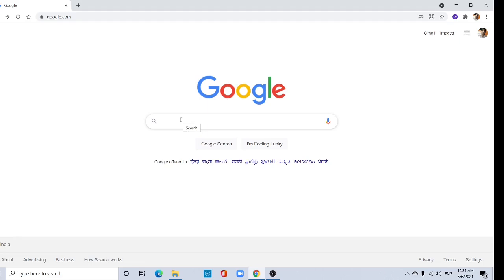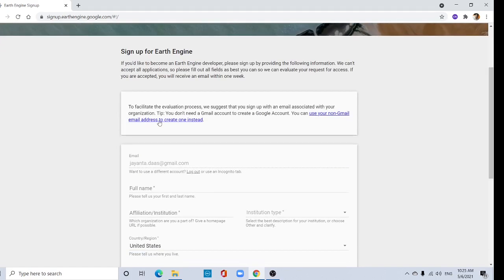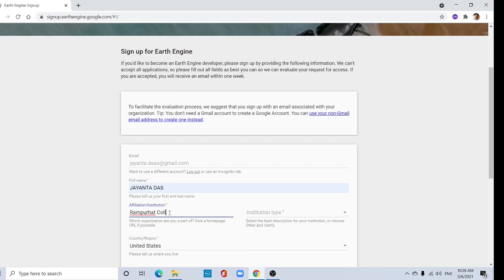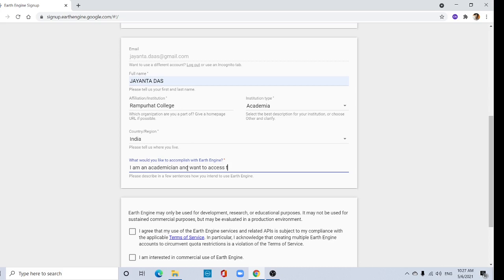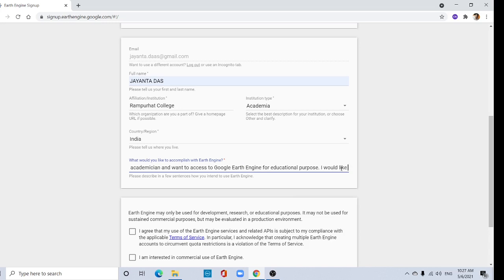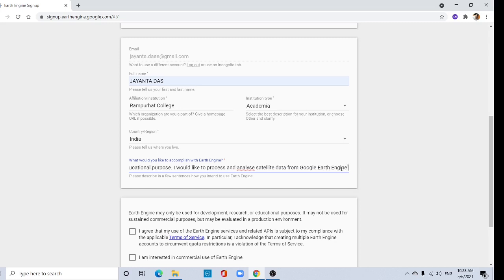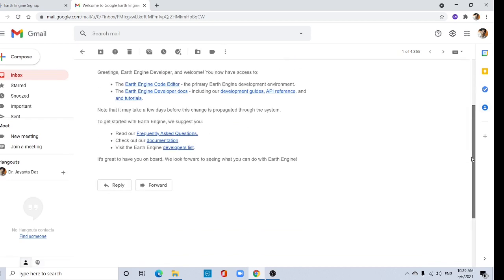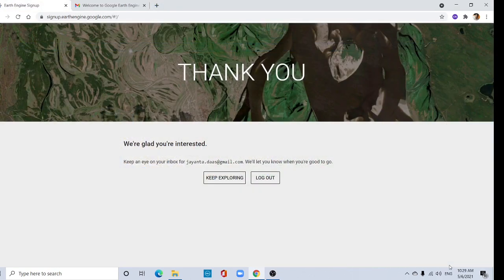How to create account/ signup in Google Earth Engine?